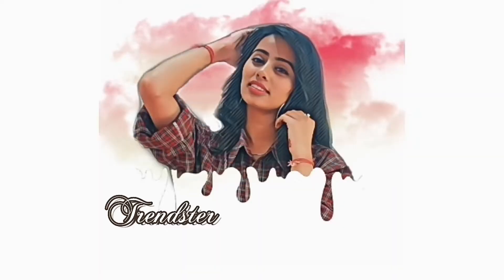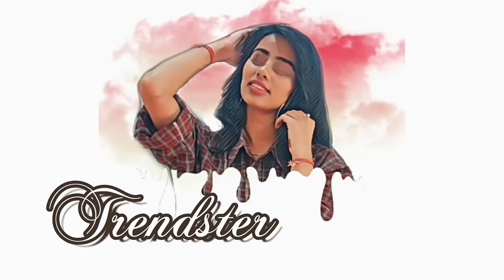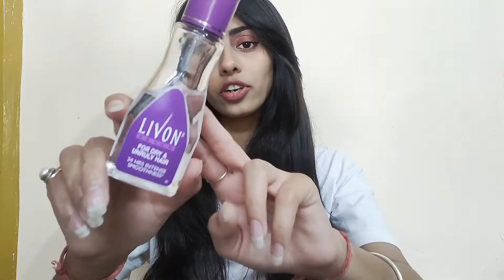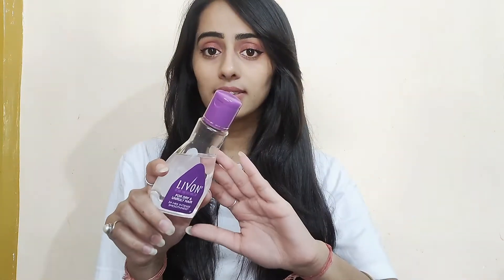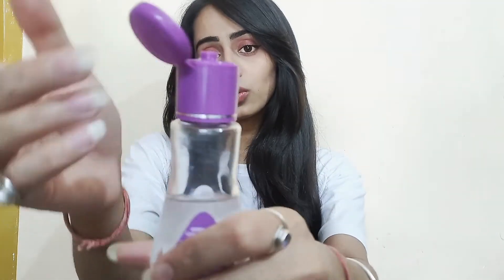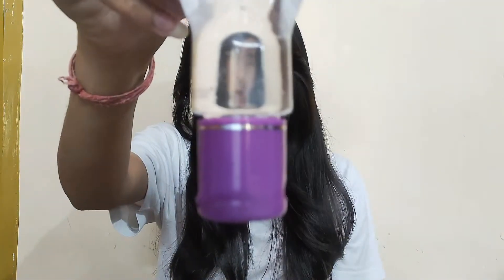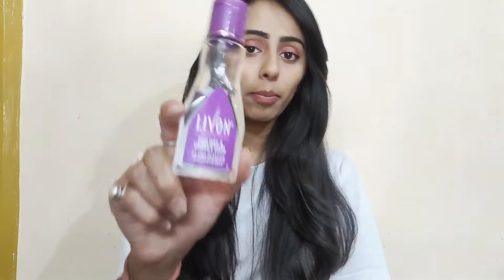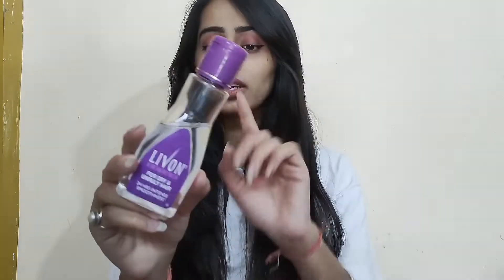LIVON HAIR SERUM REVIEW+LIVE DEMO || TRENDSTER BAE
Hey everyone!!
This video is a review video of Livon hair serum. In this video I'm  giving my honest review about the product and sharing my personal experience after using the product.So watch this video till the end...!!

👉All content on this channel is my own creation.So before using any content kindly take permission first.

lol ❤😁